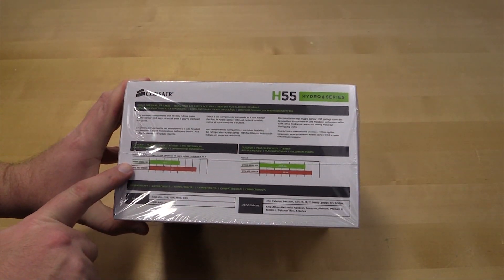Corsair Hydro Series H55 Quiet Edition Liquid CPU Cooler